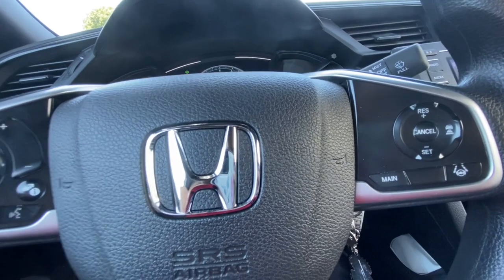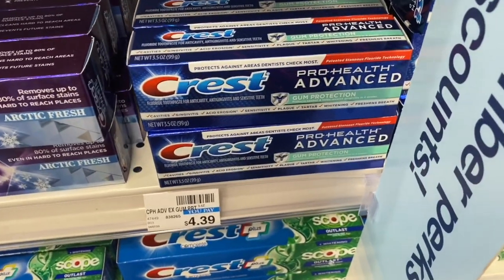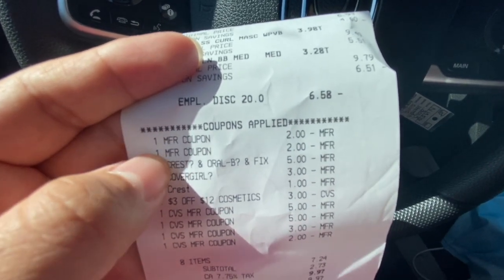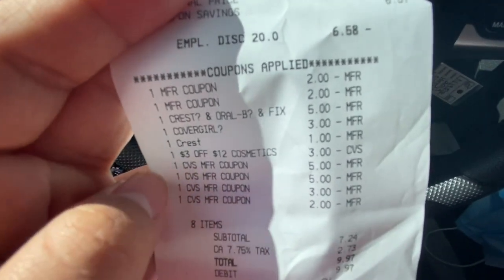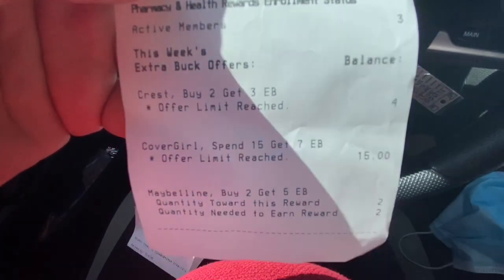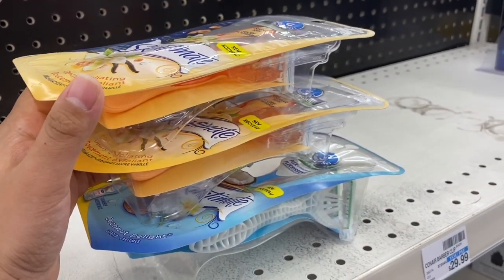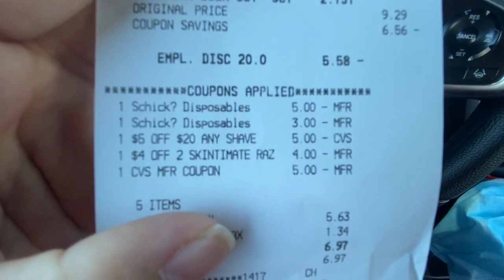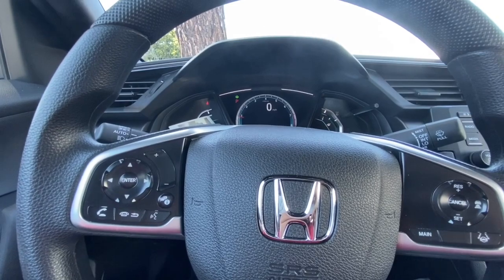CVS Couponing | Week 5/10-5/16 | 13 items for 16.94 | Plus 31 in Extra bucks back!!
Here we are at CVS again! Come along with me to this magical journey and see what this video has in stored for us!

Fetch Reward Code: HMX1R

Ibotta Code: hkcjkuo

Camera: Iphone 11 Pro Max

Editing: IMovie on phone and laptop